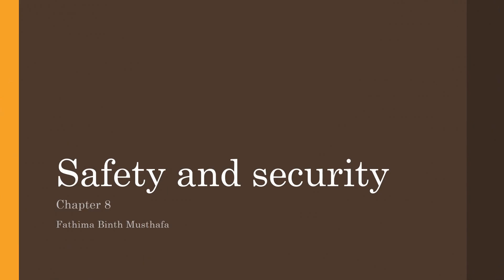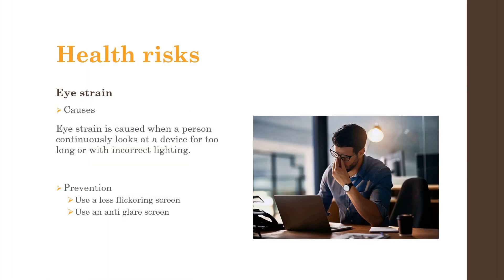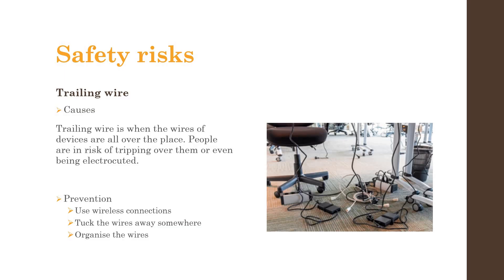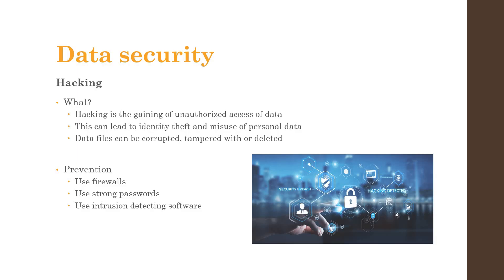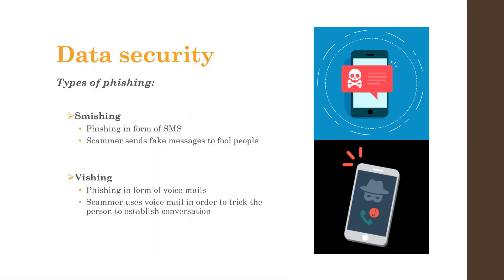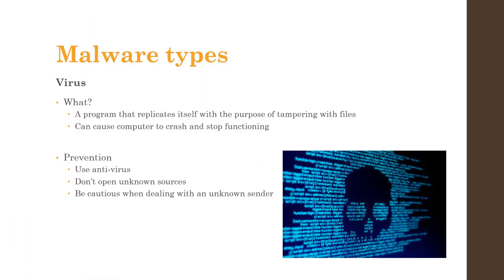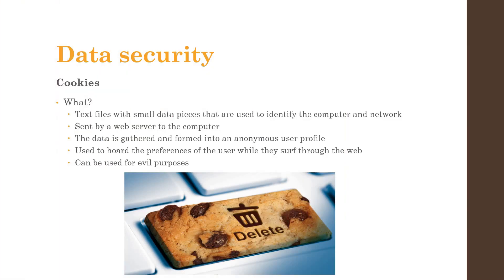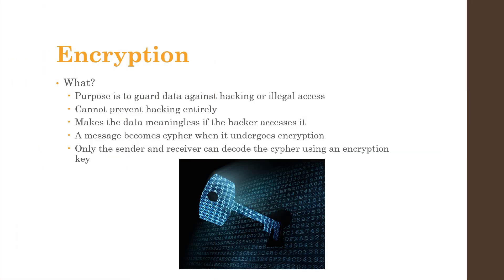Chapter 8 (Safety and security) Last minute preparation : ICT IGCSE 0417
This video contains a summary of chapter 8 (Safety and security). This is suitable for a last minute preparation for the IGCSE students.

The video is made by one of my grade 9 students as her ICT end of year project. May Allah bless her and grant her success in her endeavors (Ameen).

If by chance you find any mistake in the video, kindly comment politely in the comment section and I will have a look at it by His grace.

The credit also belongs to SEVEN SKIES INTERNATIONAL ISLAMIC SCHOOL, MALAYSIA